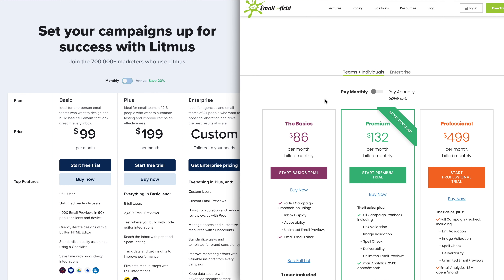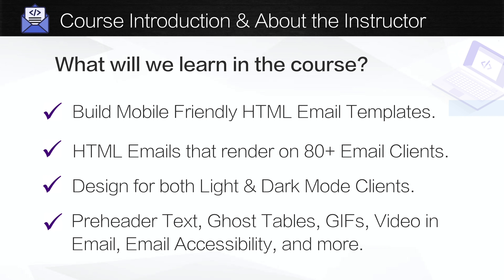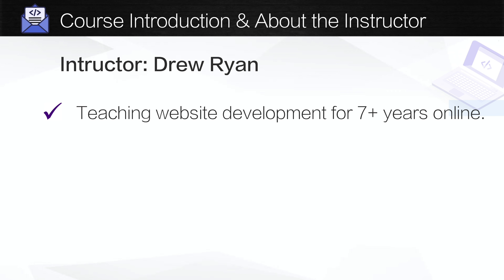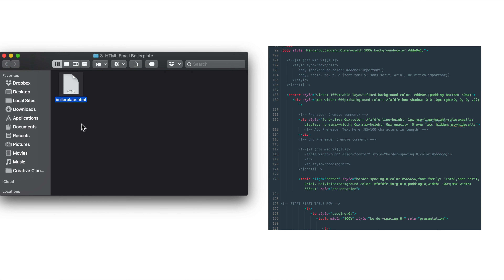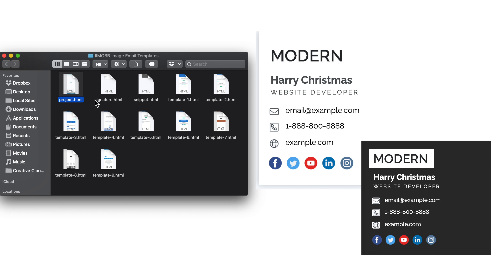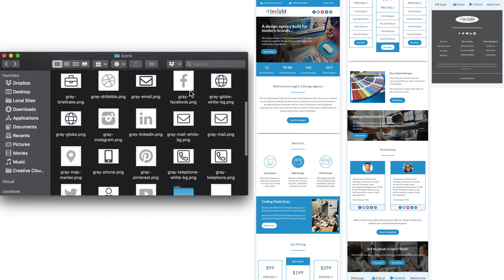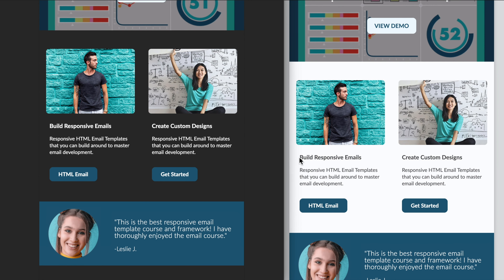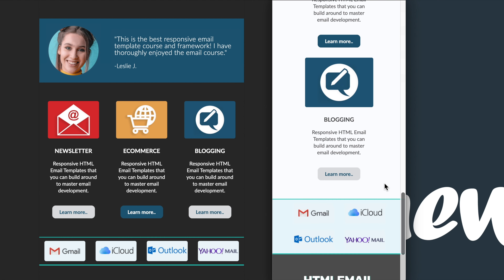HTML Email Developer Course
This is an introduction and overview of the HTML Email Developer Course "HTML Email Mastery".

HTML Email Mastery - Build Responsive HTML Email Templates